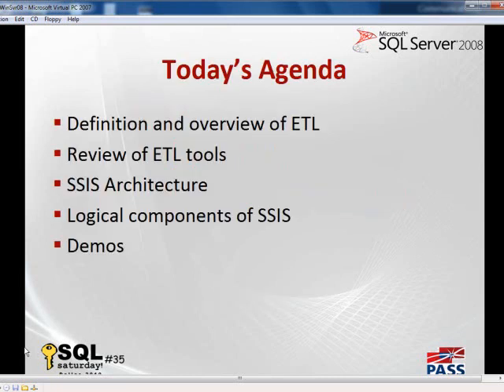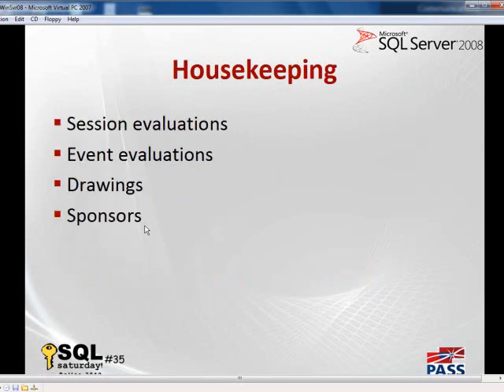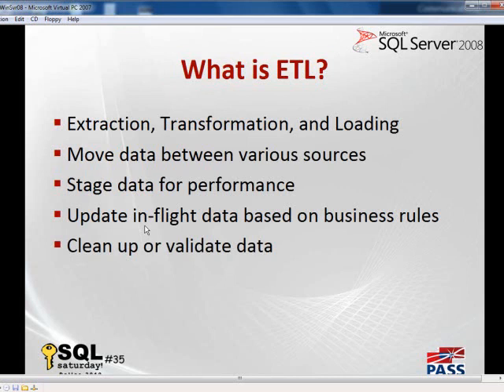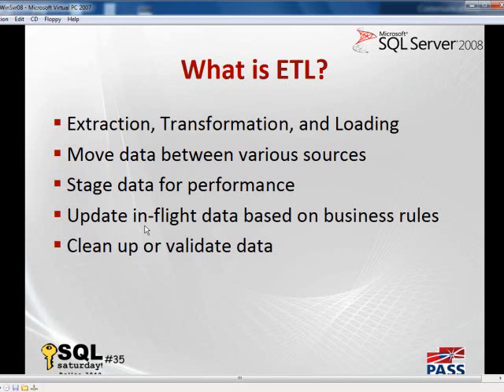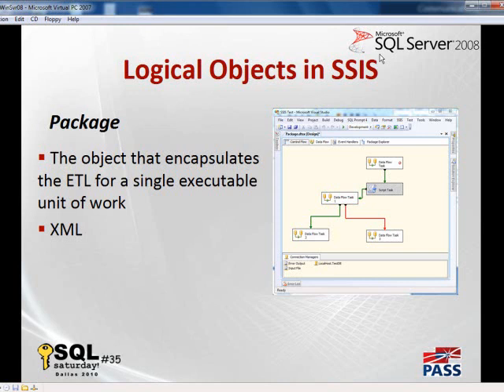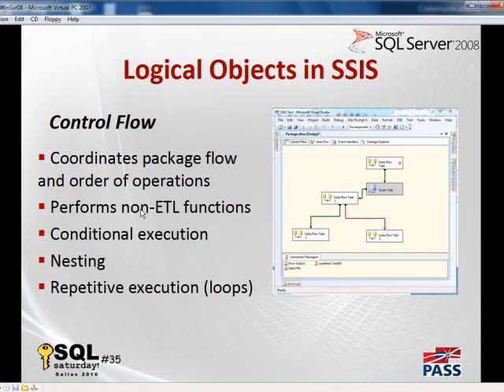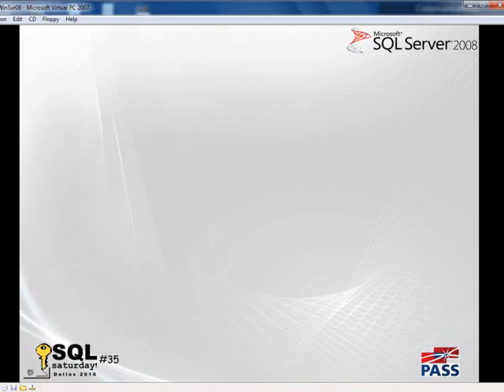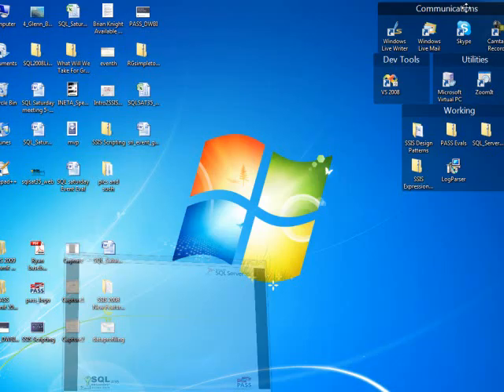Intro to SSIS